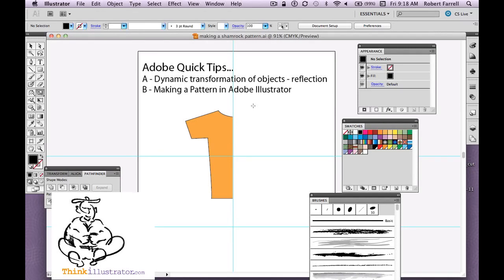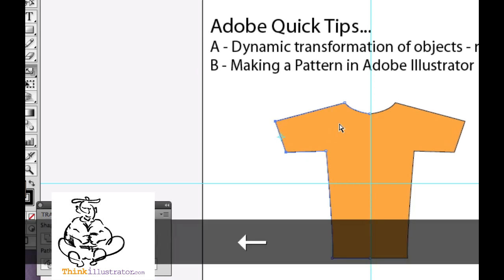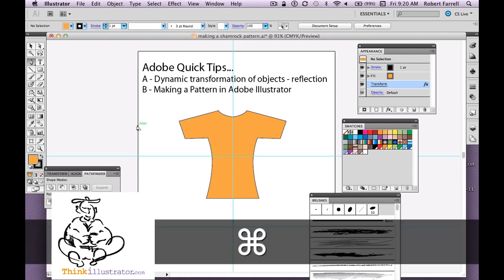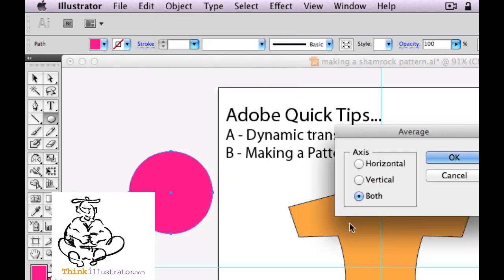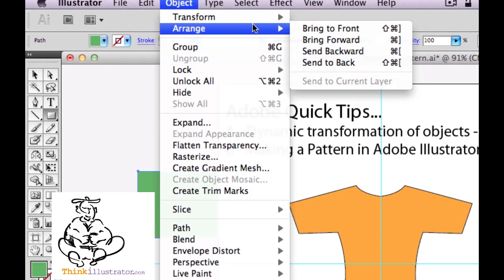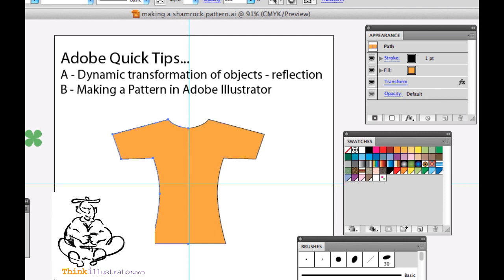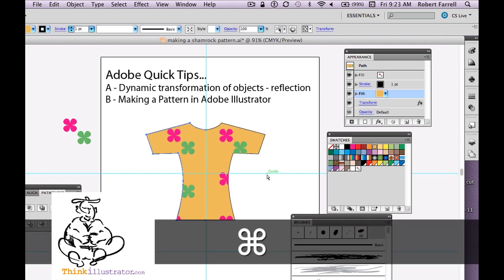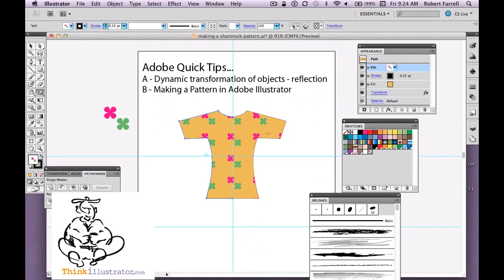Adobe Illustrator Tutorial make pattern reflecting objects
Dynamically reflect a shirt and fill it will a pattern using my power user Adobe Illustrator master tips and techniques based on 24 years of teaching AI - thinkillustrator.com follow twitter @adobevideos